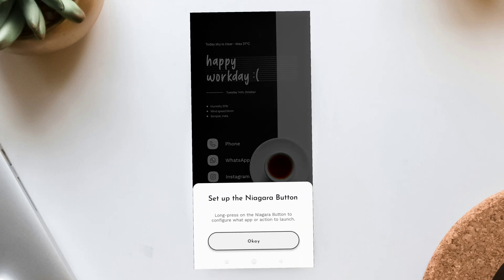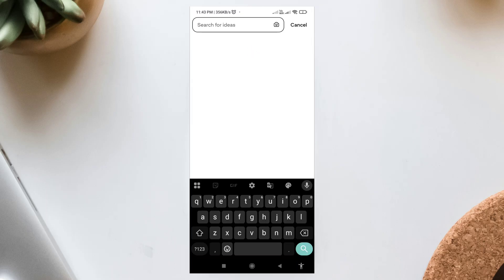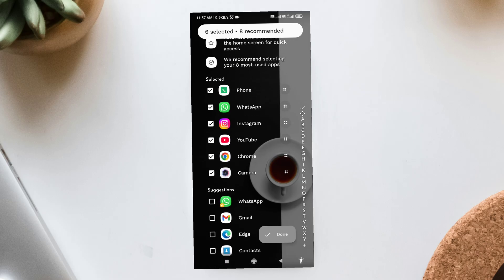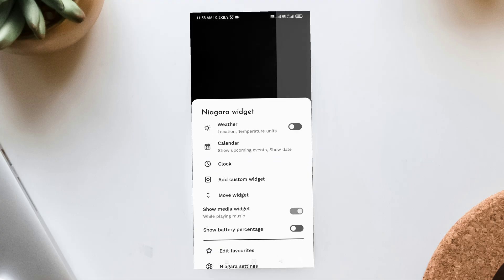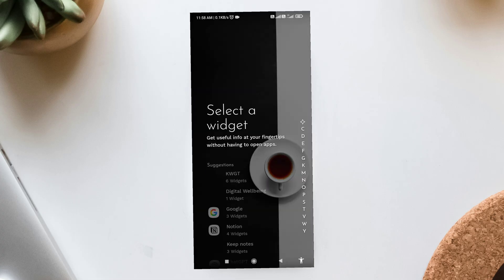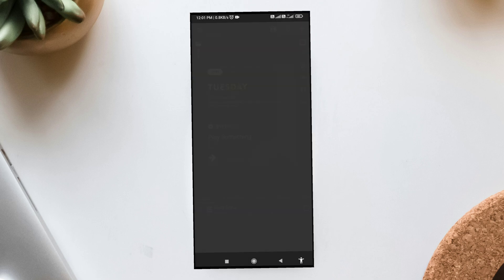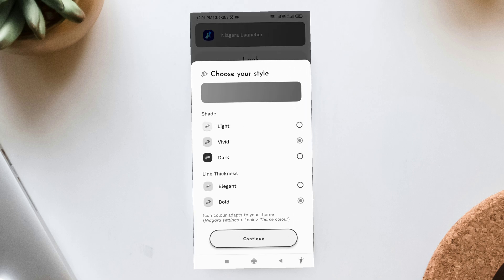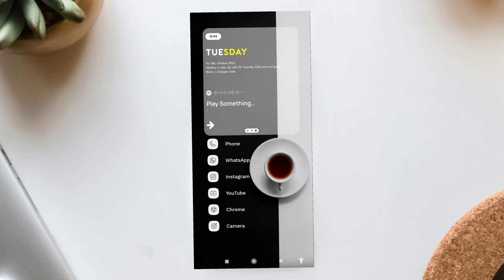Minimal Niagara Launcher Setups | Clean & Modern Android Home Screen 2025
Niagara Launcher Setups Tutorial – Step by Step!

In this video, I’ll show you how to create this clean and modern Niagara Launcher home screen setup from start to finish.
It’s minimal, functional, and perfect for anyone who loves productivity and simplicity.

📱 Setup Details:

Launcher: Niagara Launcher

Icon Pack: Niagara Outline Icon Pack

Wallpaper: pinterest

⚙️ Tutorial Includes:

1. Niagara Launcher setup & layout settings

2. KWGT widget placement & customization

3. Icon pack installation

4. Final tweaks for that clean black-and-white aesthetic look

This setup is light, elegant, and fits perfectly on any Android device.